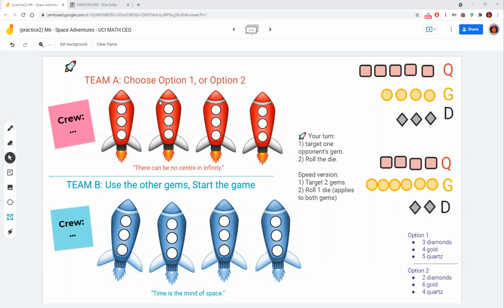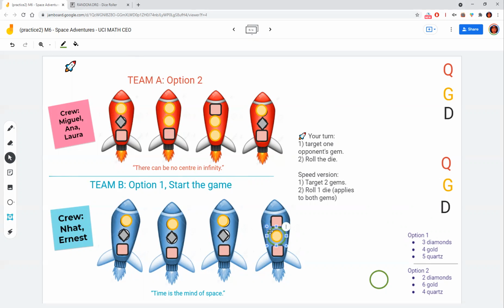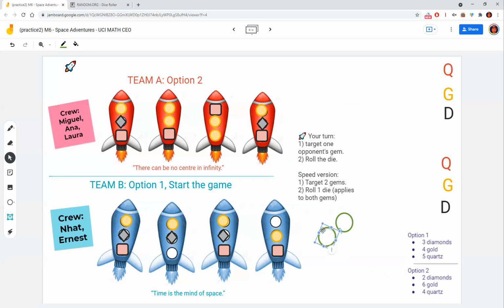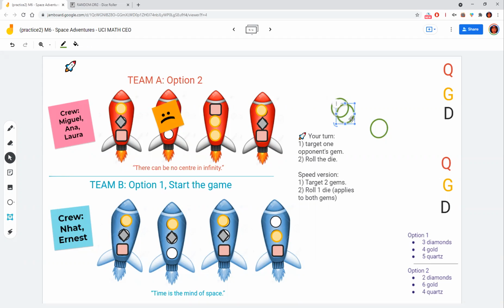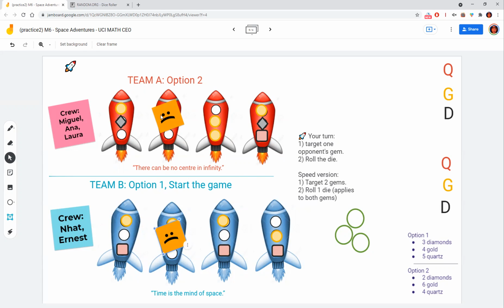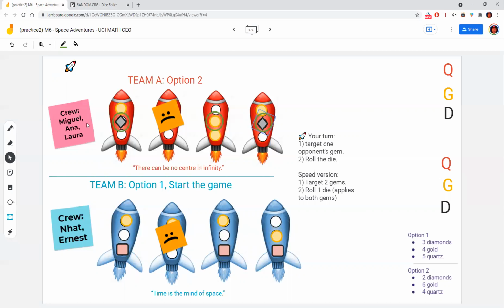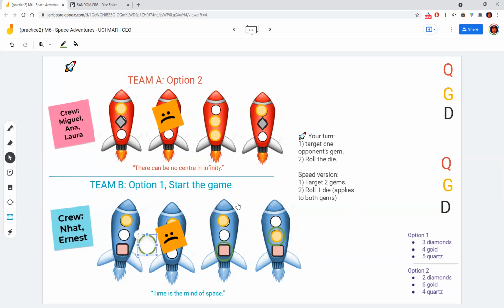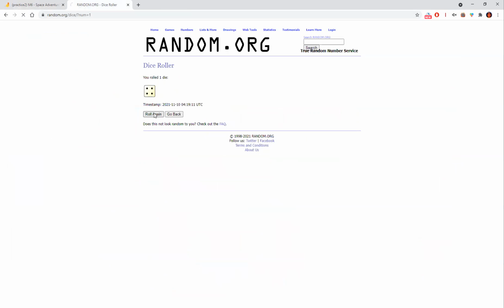Fall 2021 - M6 - Space adventure - Game example